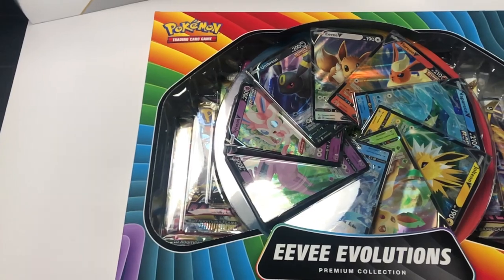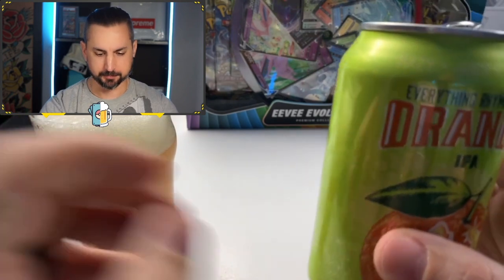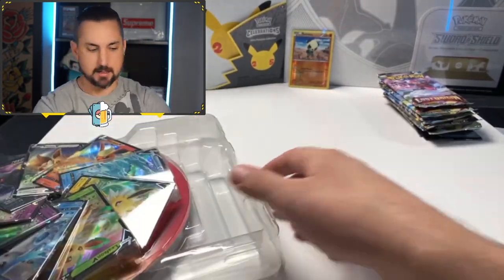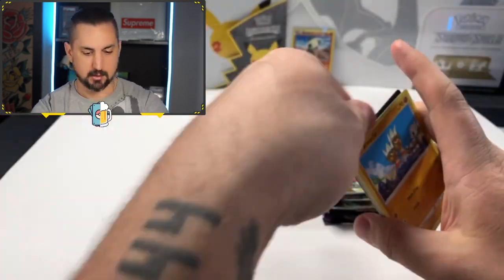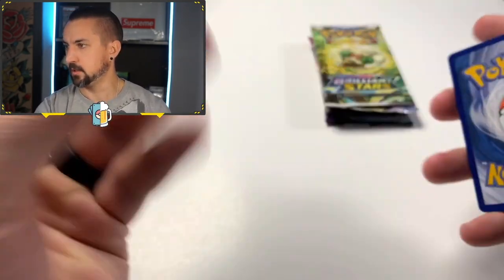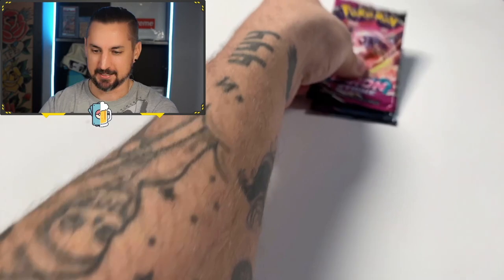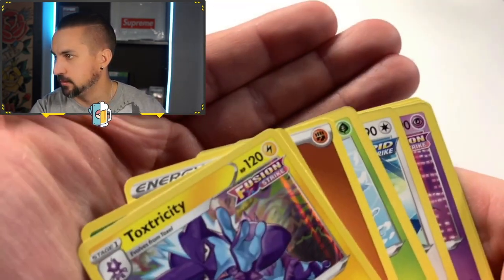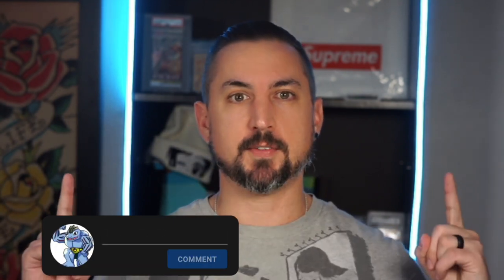I Opened The Eevee Evolutions Premium Collection Box From GameStop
I opened the new GameStop Exclusive Eevee Evolutions Premium Collection Box! This box has promo cards and booster packs inside, plus more surprises as well!

0:00 - Intro
0:25 - Brew of the video
2:06 - Eevee Evolutions Premium Collection Box opening
9:54 - Outro

If you enjoy Pokemon and Pokemon pack openings, you will love this video and other videos on the channel!

YT Equipment:
👉🏻 Microphone - Elgato Wave 1
👉🏻 Face-cam - Sony Alpha a6000
👉🏻 Lens - Kamlan 50mm f1.1 lens
👉🏻 Card-cam - iPhone 8
👉🏻 Chair - DXRacer Monster promo edition